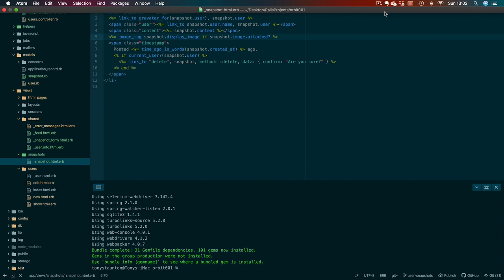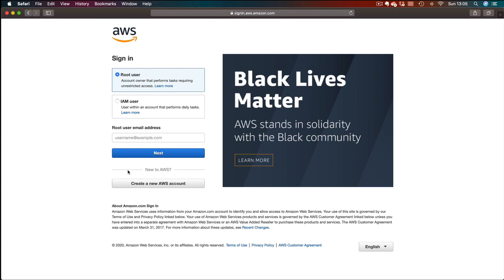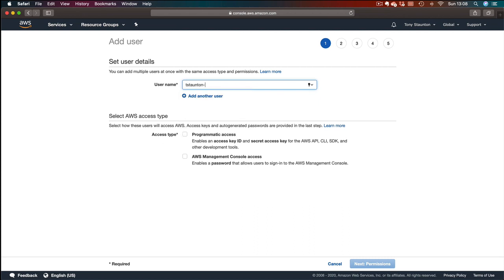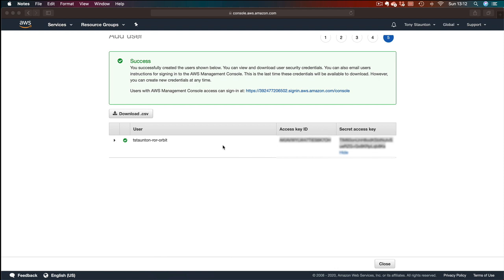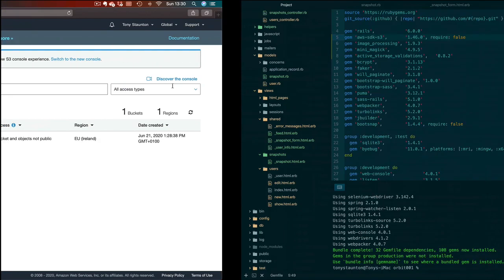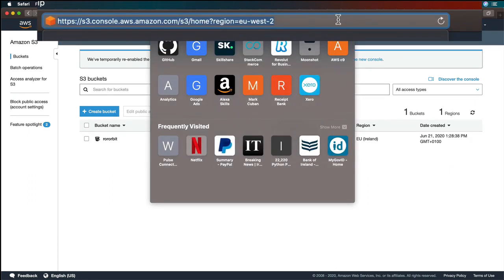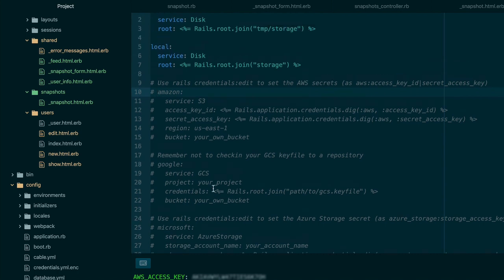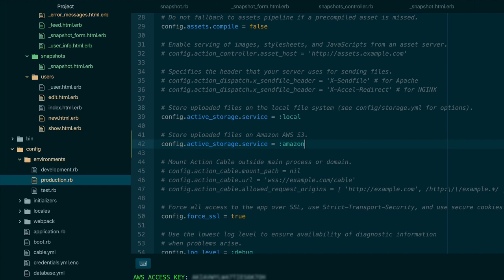114 how to add images in production